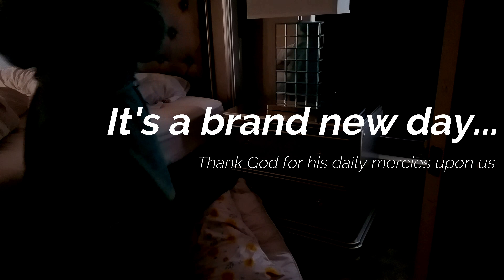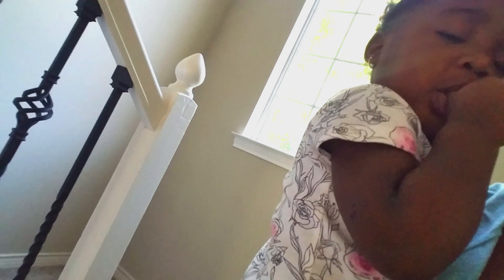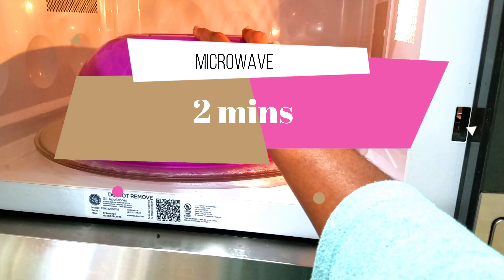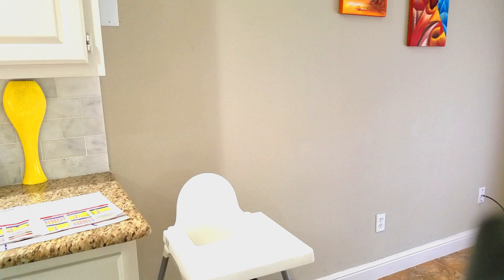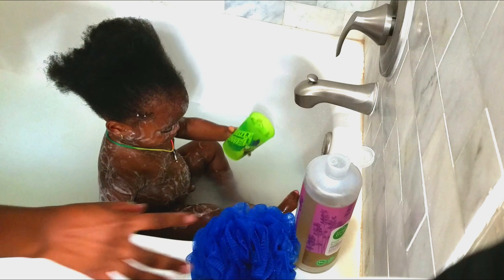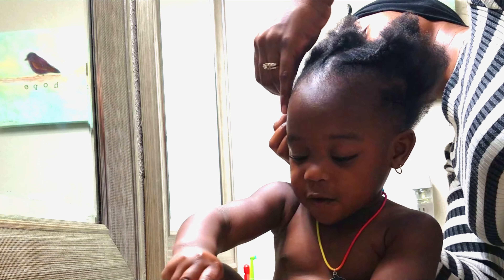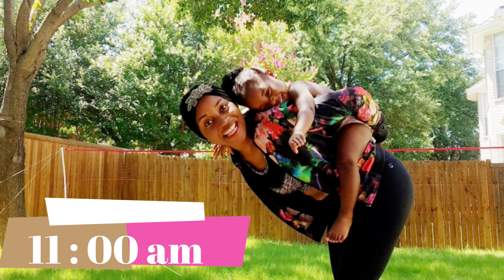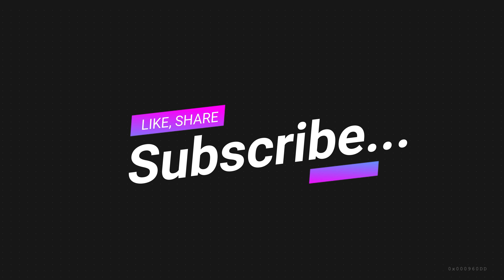MY 2YO TODDLER | MORNING ROUTINE | AKA "KC"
Hi y'all,
I wanted to share with you guys how I do KC's morning routine on a daily basis. And also I will be sharing the few products I used for her hair and skin.

Product Used:
- Cetaphil Baby Lotion ( Organic Calendula Oil)